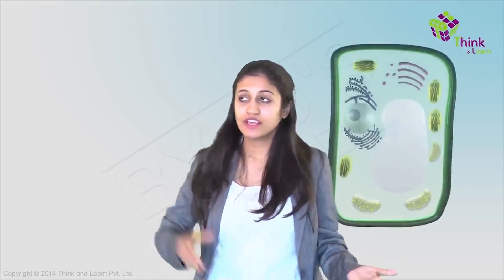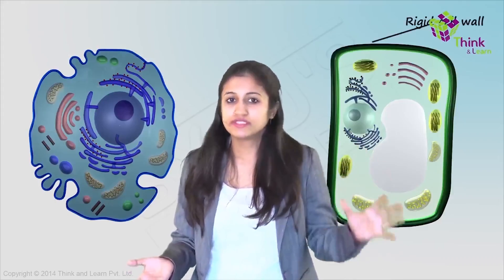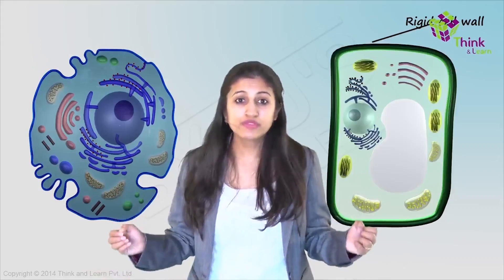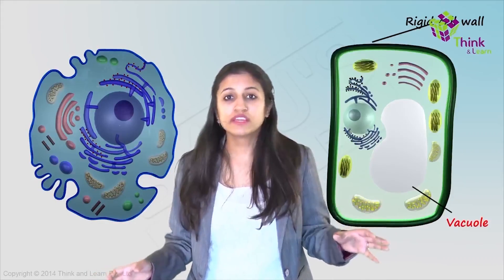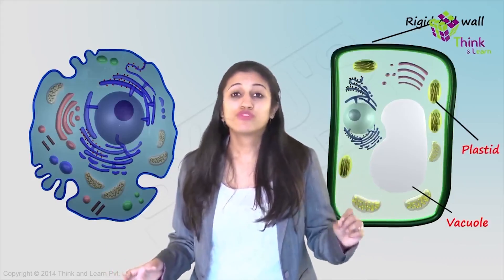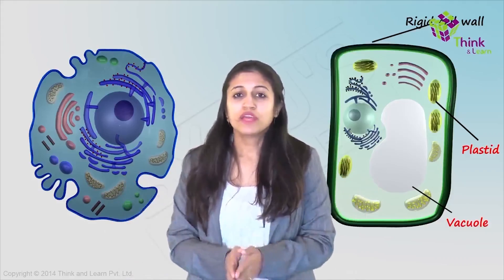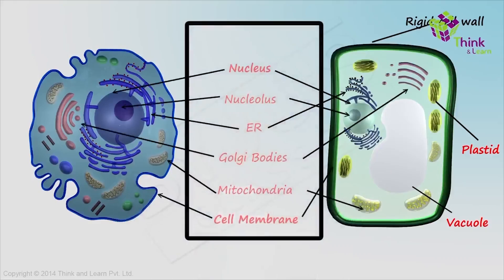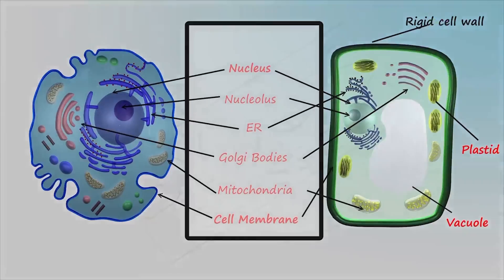Difference Between Plant Cell And Animal Cell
The difference between plant cell and animal cell is covered in this video. Learn how to differentiate between a plant and an animal cell by watching this video where side by side comparison of animal and plant cells is done.

The cell is the fundamental unit of life. The plant and animal cell structures are very much similar to each other because of the presence of eukaryotic cells. But there are some major differences between the plant cell and animal cell.

Key Difference Between Plant and Animal Cells:
1. A plant cell has a fixed and rectangular shape while an animal cell is irregular and round in shape.

2. A cell wall is present in a plant cell whereas the cell wall is absent in animal cells.

3. Usually large and few central vacuoles are found in plant cells but small and numerous central vacuoles are found in animal cells.

To know more difference between the plant cell and animal cell, visit the link given below-

We at BYJU’S strongly believe that a spirit of learning and understanding can only be inculcated when the student is curious, and that curiosity can be brought about by creative and effective teaching. It is this approach that makes our lectures so successful and gives our students an edge over their counterparts.